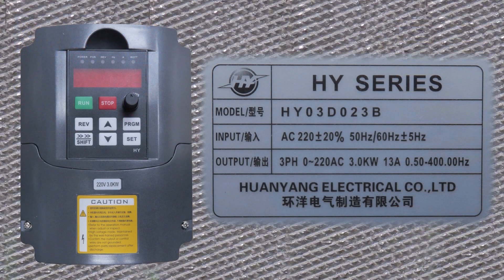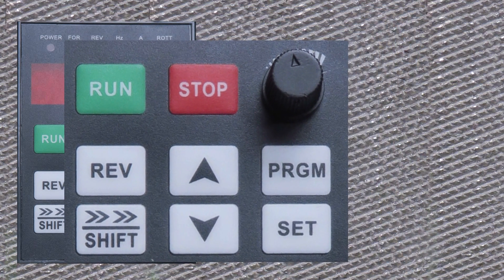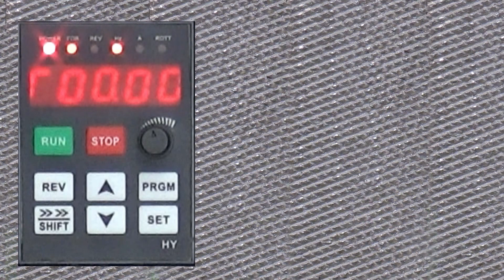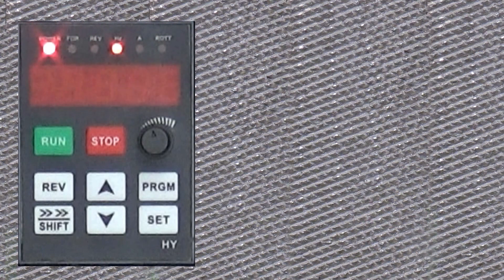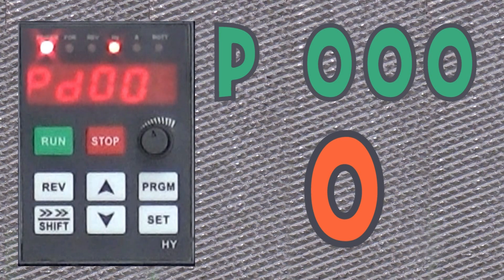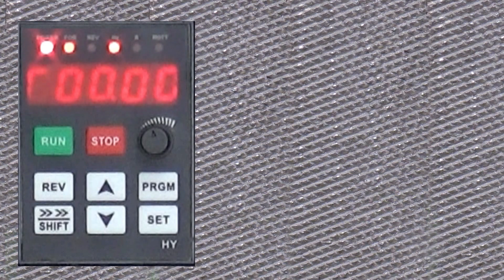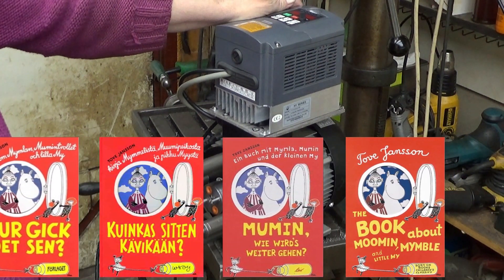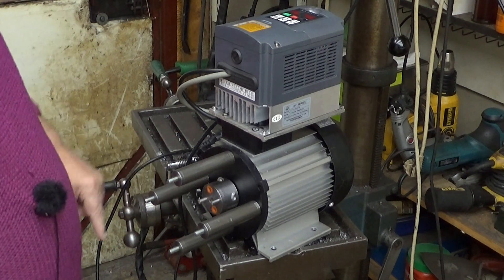How to adjust Huanyang VFD parameters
The Huanyang VFD is known for it's parameterization issues.
I present a straightforward way to set these parameters.

Chapters:
00:00 Introduction
01:53 User interface
04:33 Restoring the factory settings
06:36 Parameter 000=0
06:57 Parameter 001=0
07:26 Parameter 002=1
07:55 Parameter 003=50
08:22 Parameter 004=50
08:37 Parameter 005=80
08:49 Parameter 011=20
08:59 Parameter 070=1
09:11 Parameter 072=80
09:23 Parameter 073=20
09:35 Parameter 142=1.7
09:50 Parameter 143=2
10:04 Parameter 144=2800
10:32 Test the motor, conclusion and Bye

Music in this video was composed by Scott Joplin (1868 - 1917)

The following of his compositions were used:
Maple leaf rag (1899)
A breeze from Alabama (1902)
Peacherine rag (1901)
The entertainer (1902)